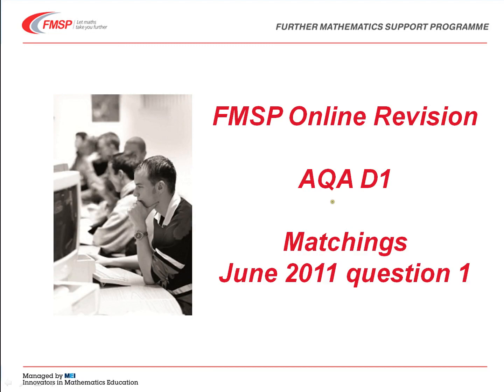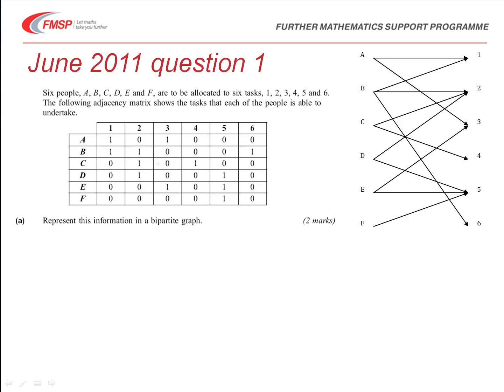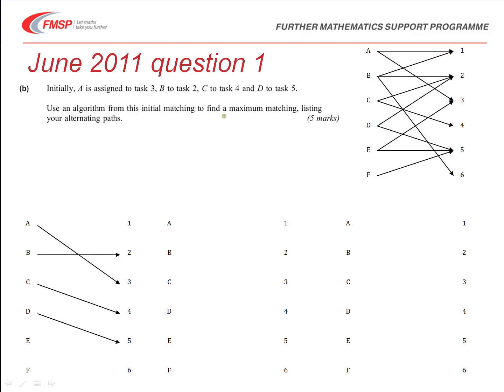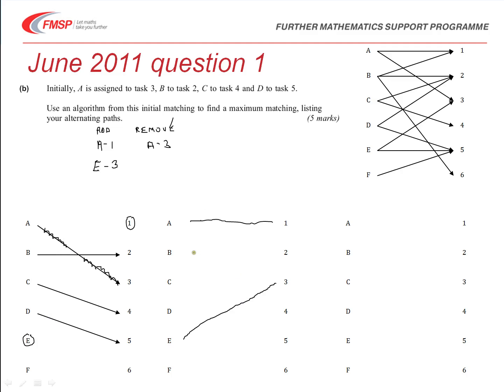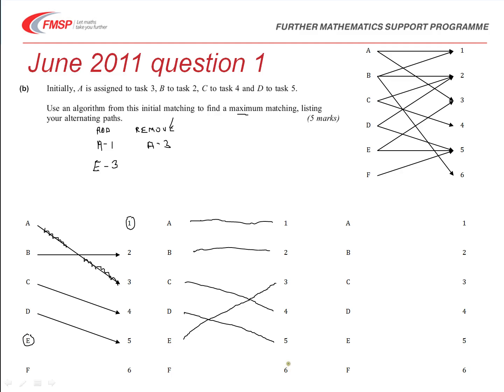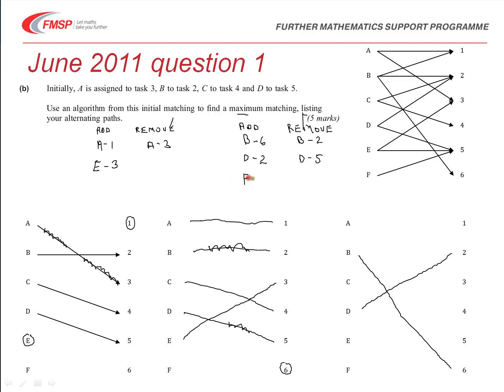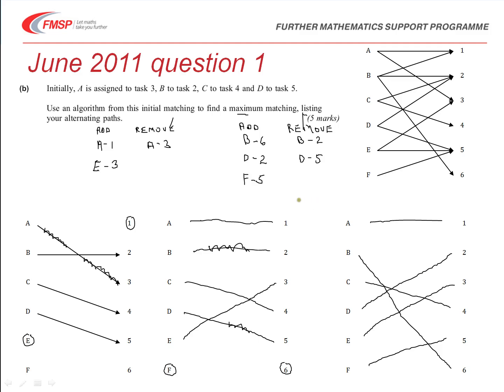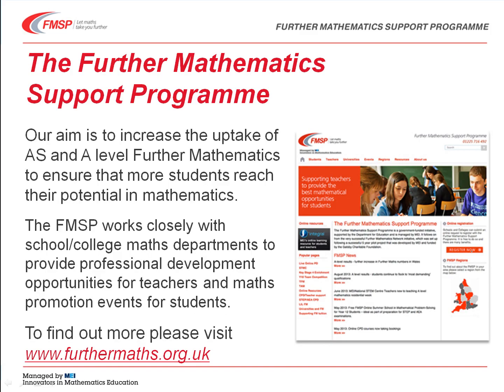FMSP Revision: AQA D1 June 2011 qn 1 Matchings